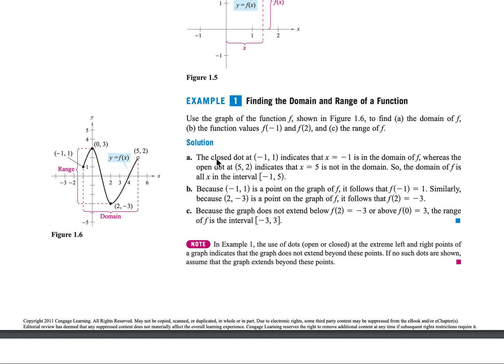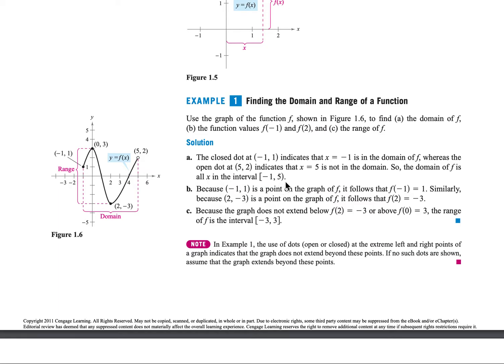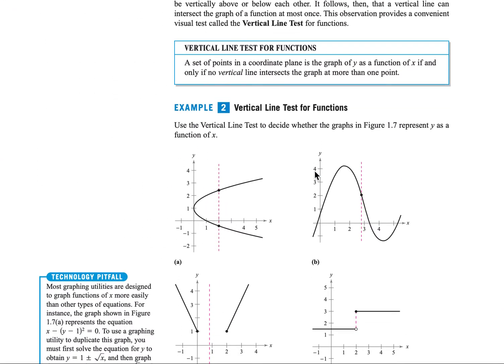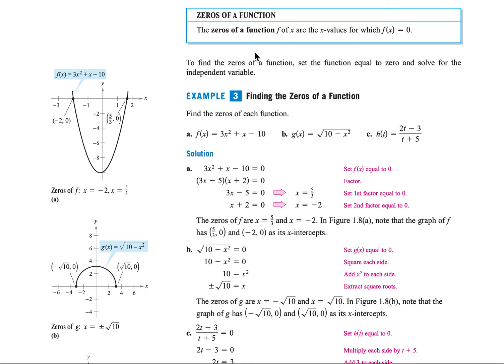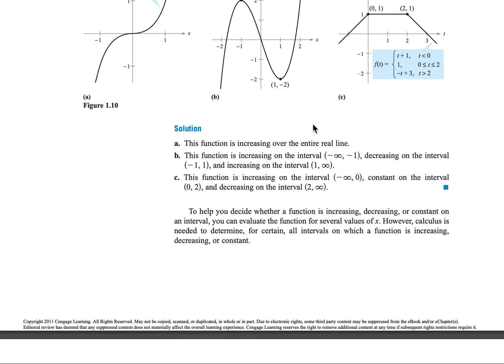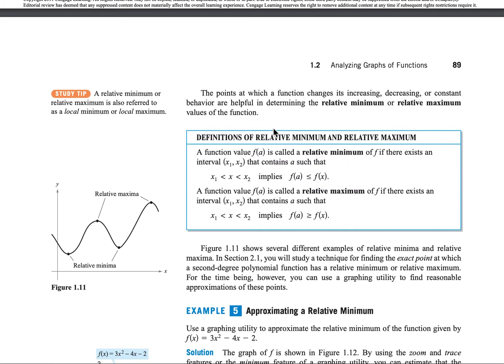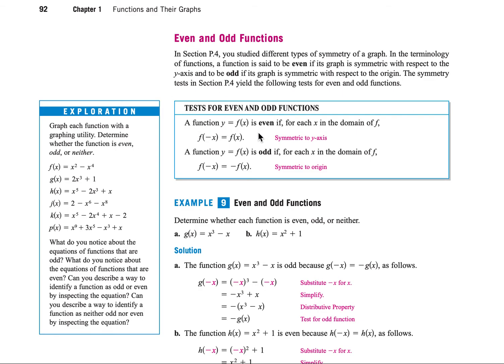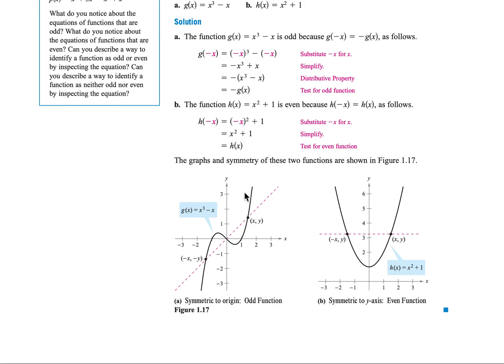Calc w Precalc 1.2